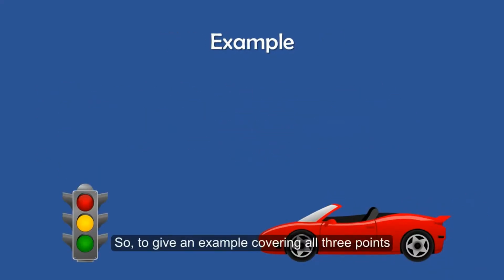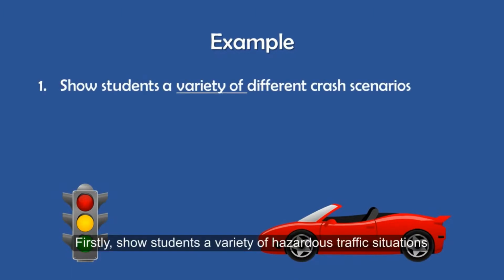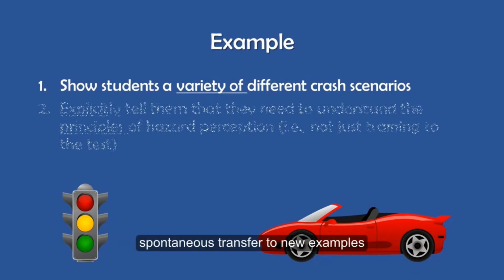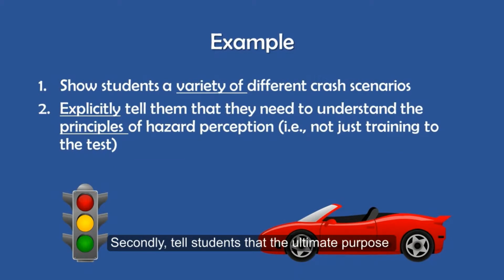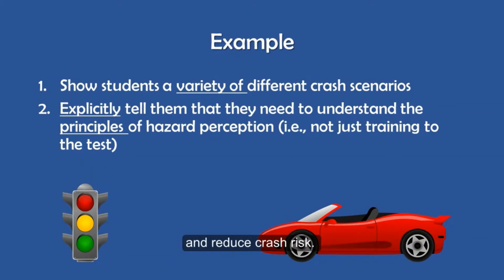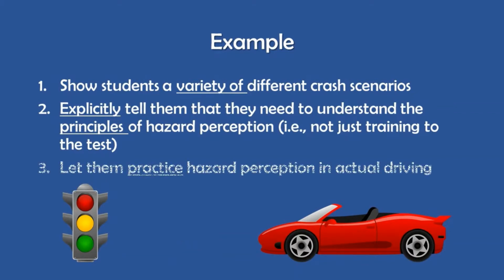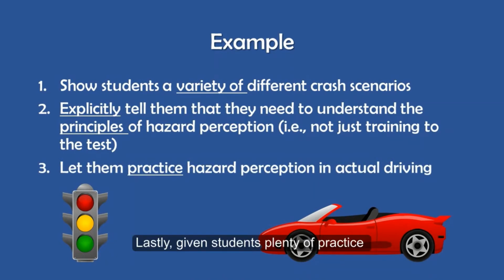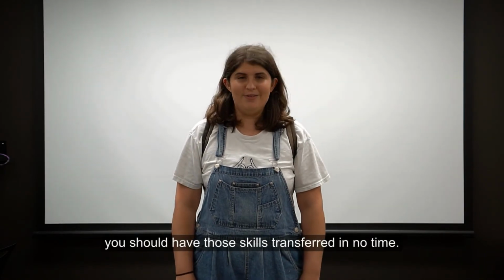Tranferring a general principle PSYC4191 2018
This video was produced as coursework for PSYC4191 Improving Human Performance at the University of Queensland, Semester 2018. Course co-ordinator: Prof Mark Horswill.